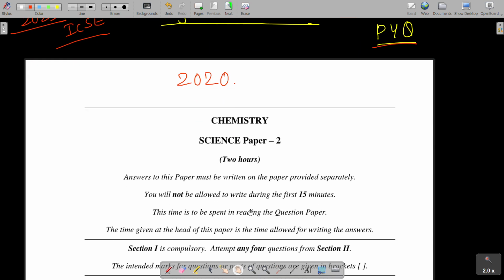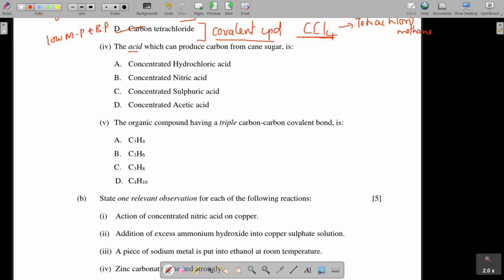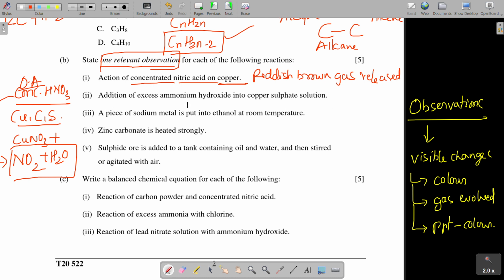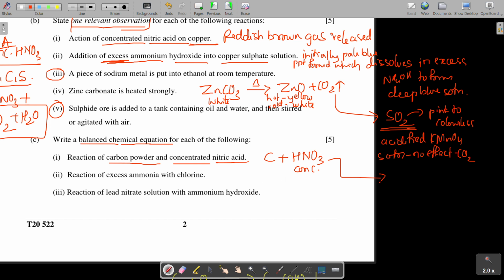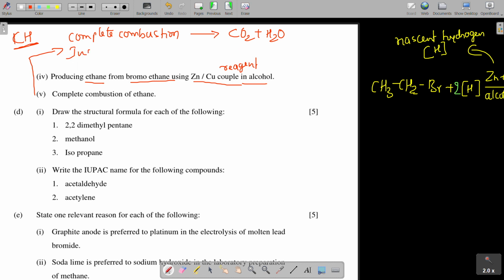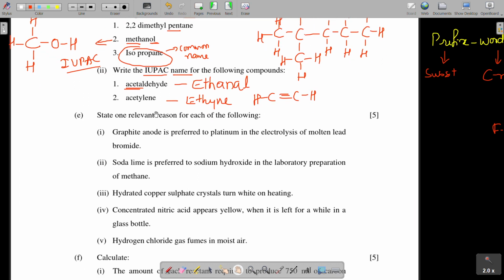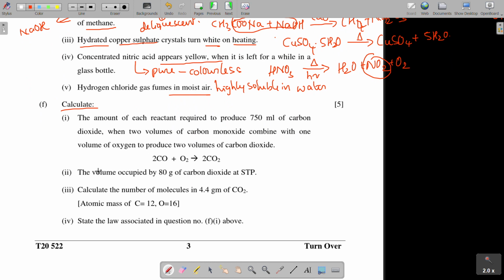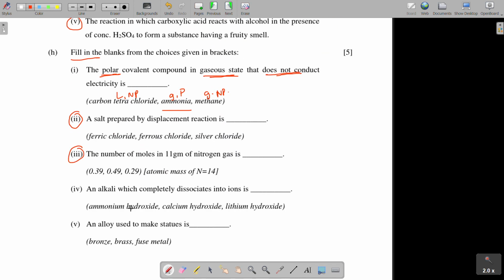ICSE class X || ICSE BOARD EXAM CHEMISTRY PYQ 2020-SECTION-I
ICSE class X 2020 chemistry question paper section-I discussed in detail